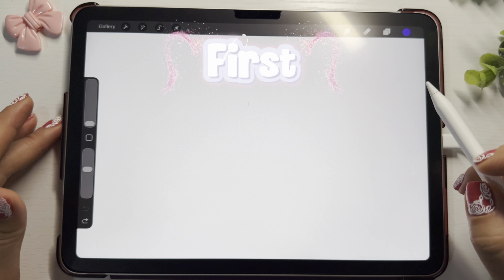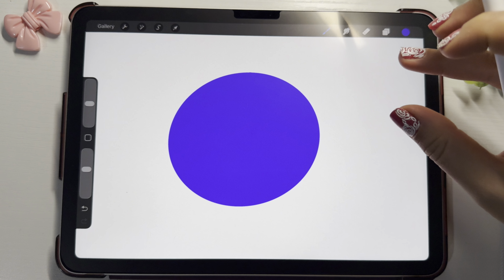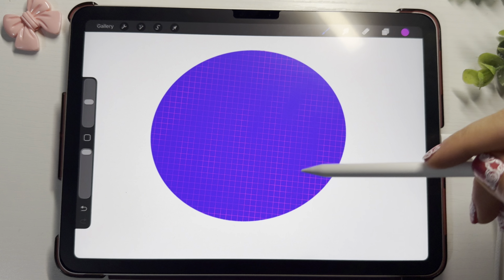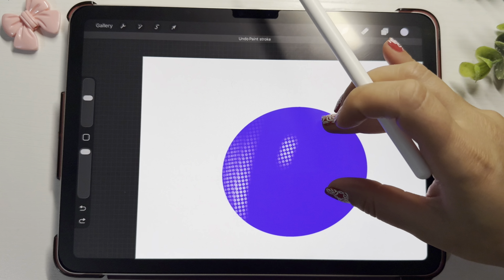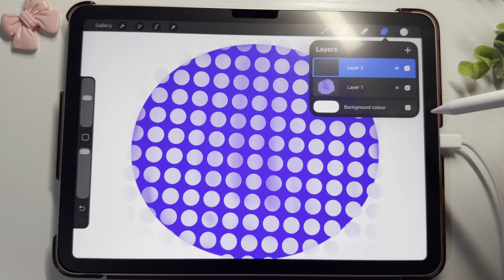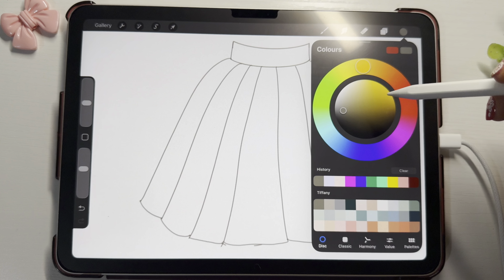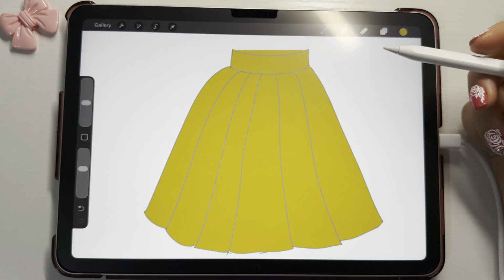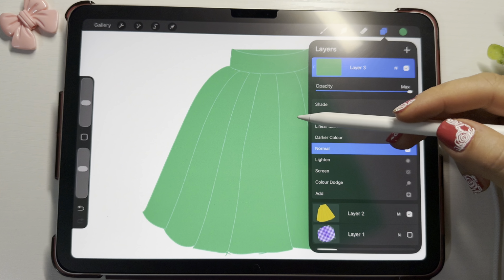Common Procreate Mistakes Beginners Make | Fashion Illustration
In this video, I’m sharing 5 common Procreate mistakes and how to fix them! 🎨 I’ll show you how to adjust ColorDrop Threshold, keep your shapes closed so colour doesn’t spill, use Continue Filling to colour multiple areas with one tap, and keep your patterns from changing size when zooming in and out and some more tips.
 Perfect for beginners and fashion illustrators using Procreate!
Here you’ll learn how to draw fashion figures, create fashion croquis, and design stylish outfits step by step.
Whether you’re a beginner learning fashion illustration or an aspiring fashion designer building your portfolio, my tutorials will guide you through fashion sketching techniques, proportions, poses, digital fashion illustration, and rendering styles using Pencils, markers, watercolors, and digital tools.
On this channel, you’ll find:
All types of Drawing
🎨 Fashion illustration tutorials for beginners and advanced artists
✍️ Fashion figure drawing & croquis sketching techniques
💻 Digital fashion illustration tips
📖 Fashion sketchbook ideas & portfolio inspiration
👗 Runway, haute couture, and everyday sketching